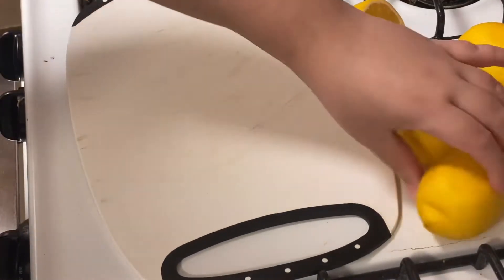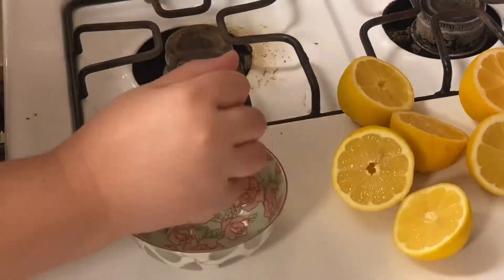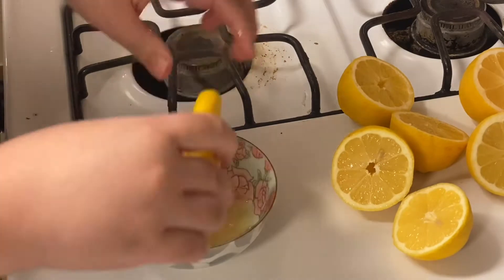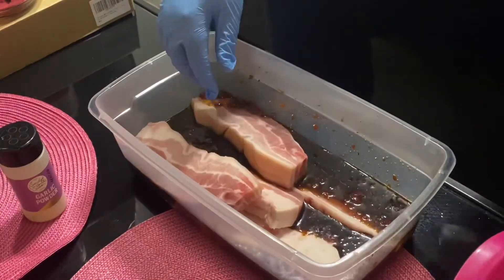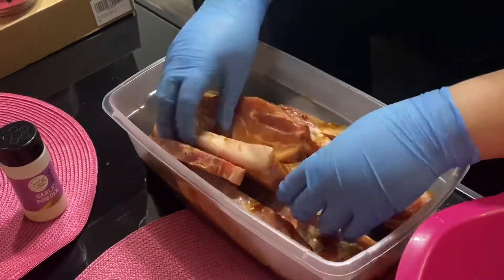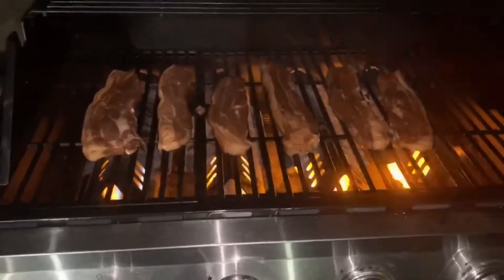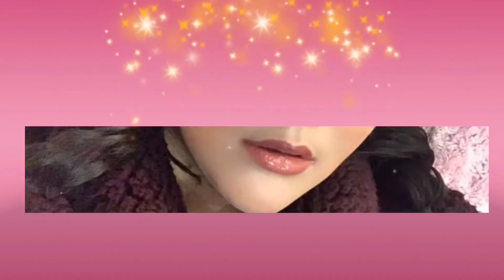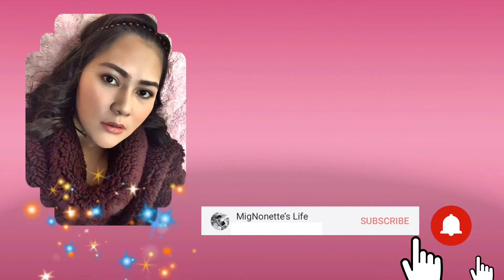Inihaw na Liempo | Grilled Pork | firstimer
Hello hope you like this recipe this is my first try :) it turned out Good.  It was tasty yummmm